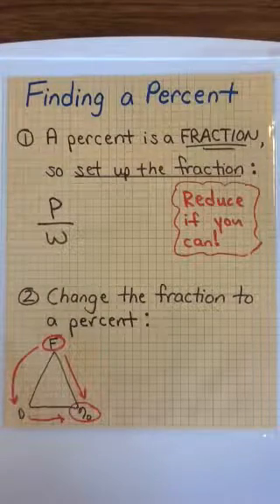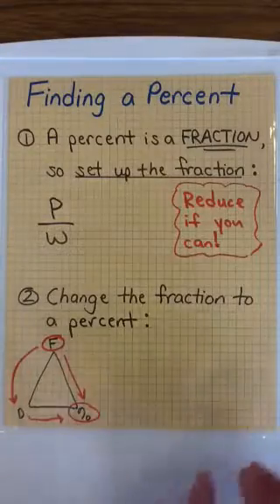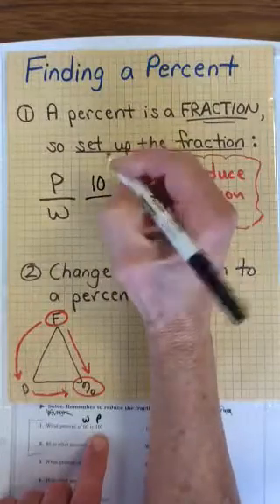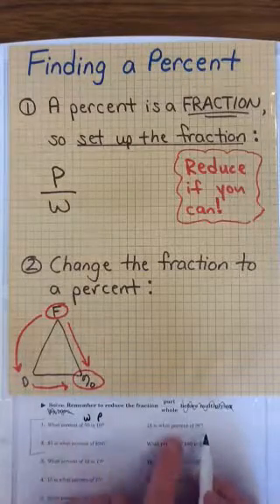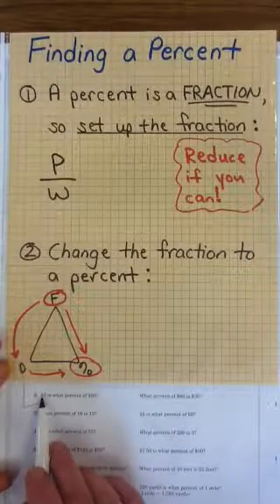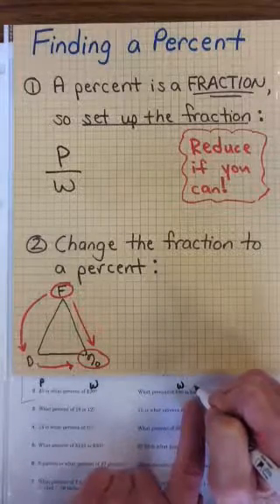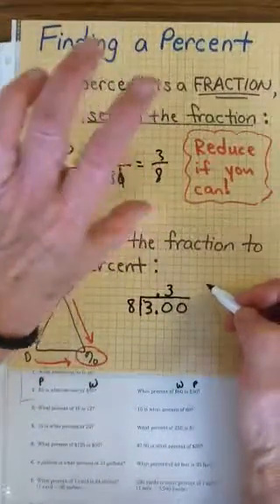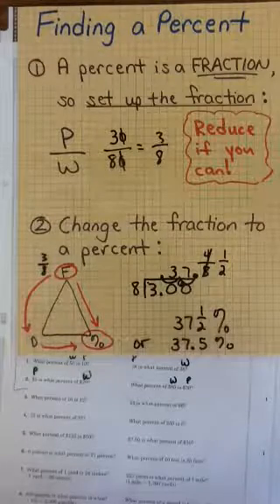Finding a Percent